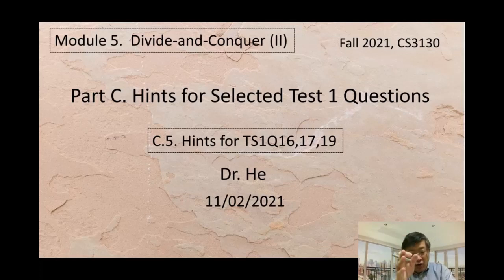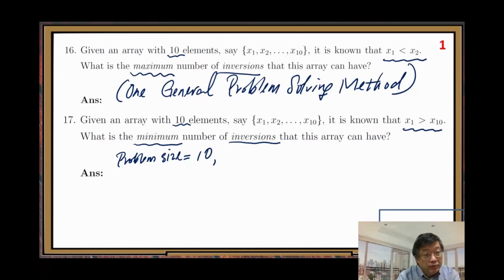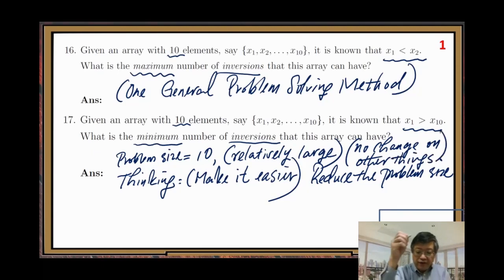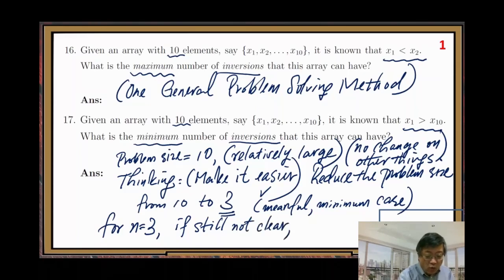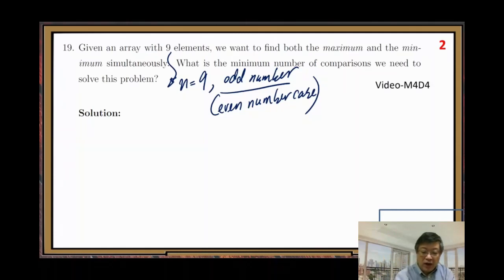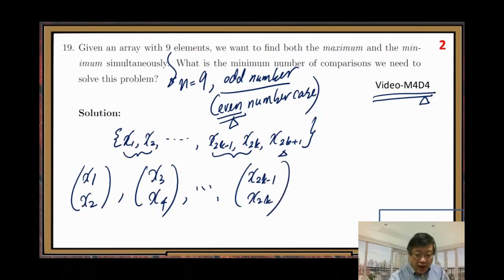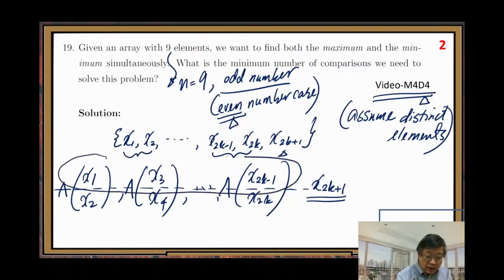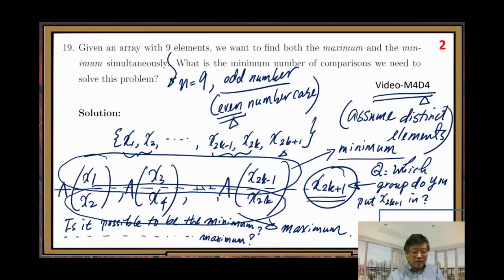CS3130FS21M5C5_HintTS1Q161719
This video is for teaching at UMSL:  CS3130,  Fall 2021,  Module 5,  Part C.5  Hints for TS1Q16,17,19